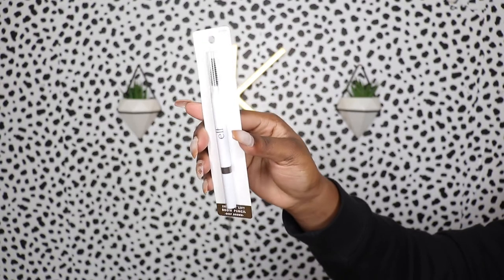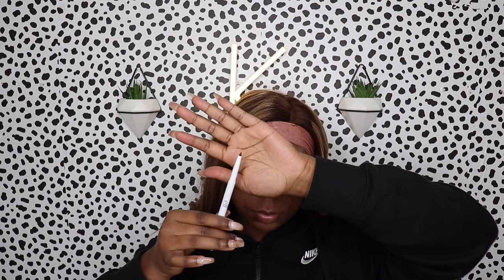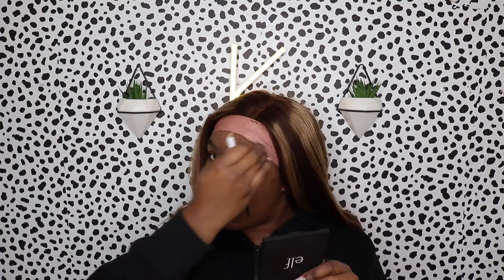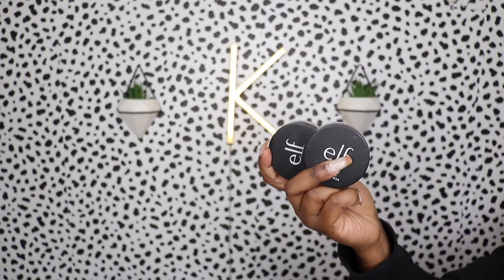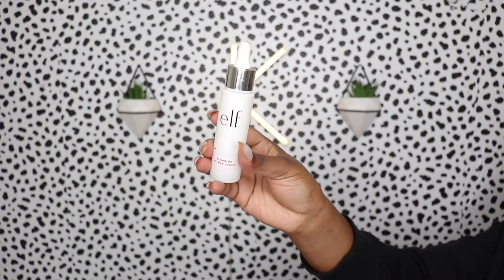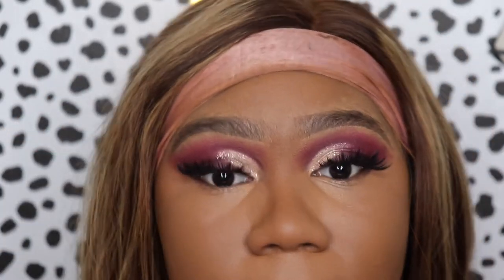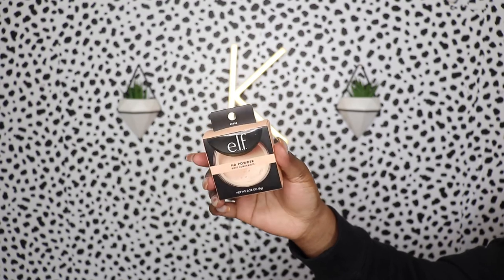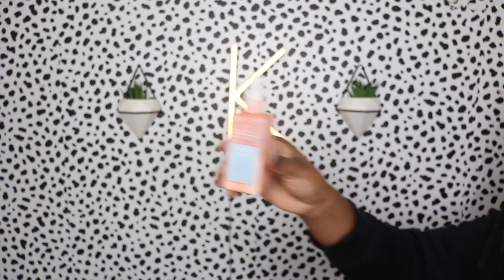ELF! YOU'RE JOKING RIGHT!?! FULL FACE OF ELF MAKEUP+SKINCARE | Valentines Day Glam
ELF IS OUT OF POCKET FOR THIS ONE!! Why are these products SO FIRE!! Watch Me Try Out All New Elf Products. I hope you guys enjoyed and new content EVERY SUNDAY!
SOCIALS
FILMING
Phone: iPhone 11
FUN FACTS
Age: 19
Sign: Virgo
From: ATL
Grade: College Freshman
Major: Interior Design
Height: 5'9